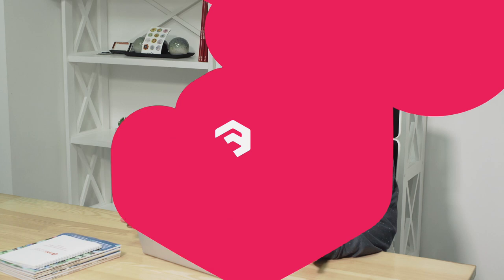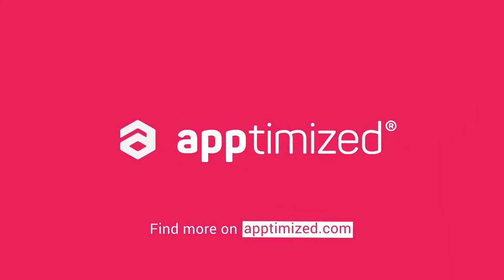Apptimized Workspace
Discover, package and test your apps in your browser.